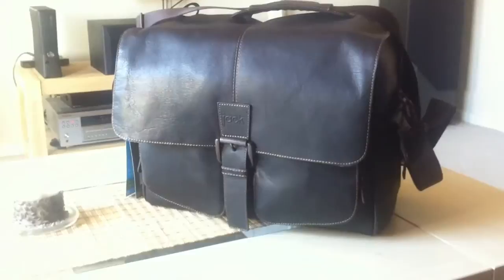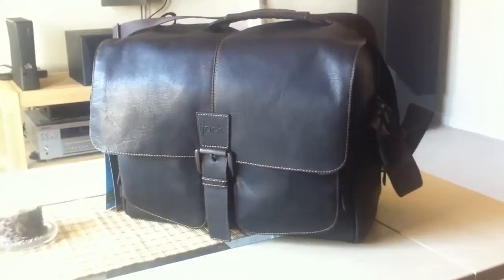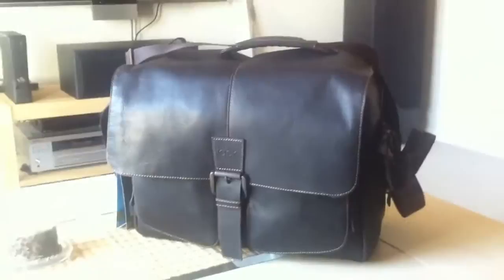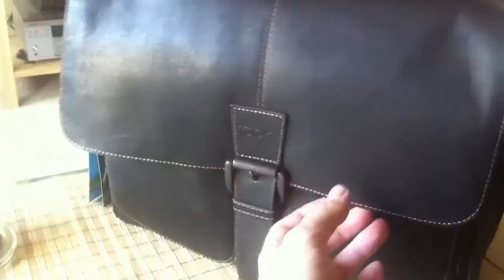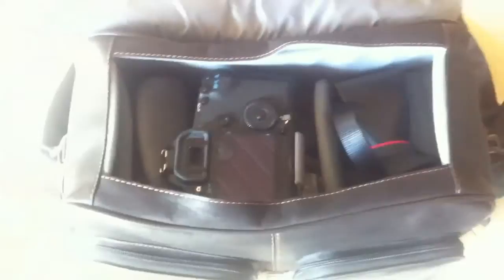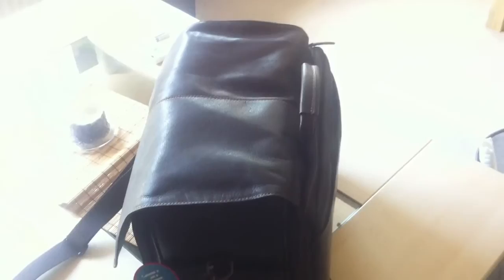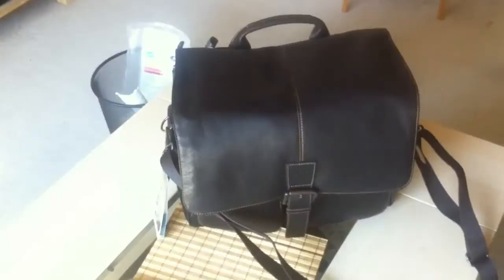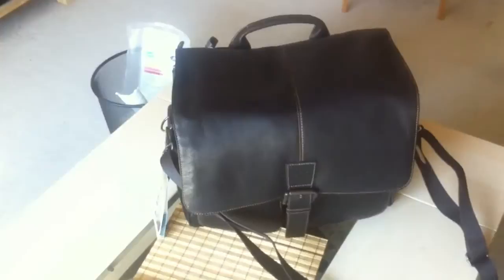Jill-e design Jack Leather Messenger Bag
Here is an overview of the Jack messenger bag :)